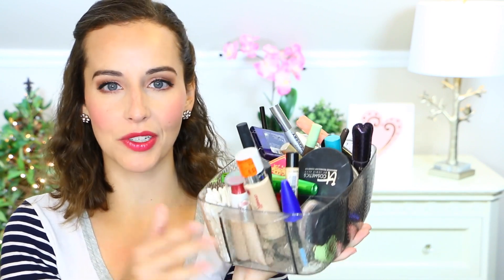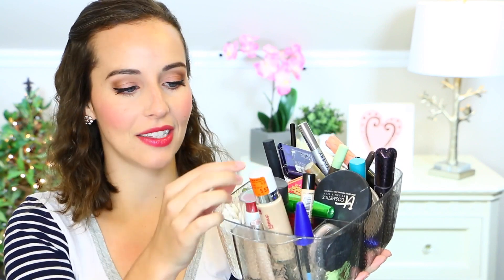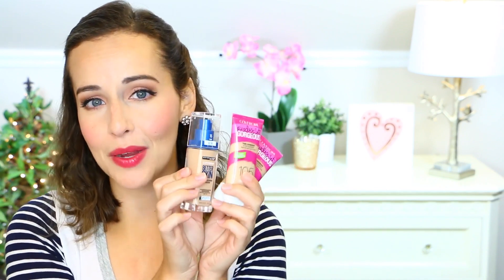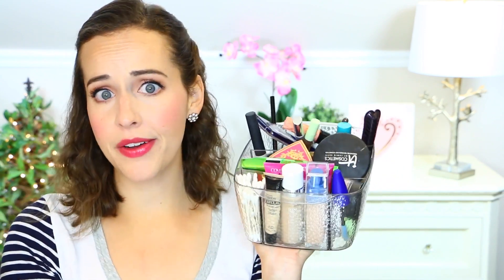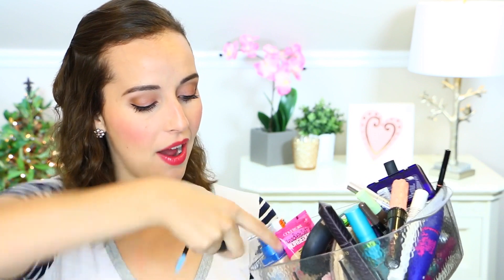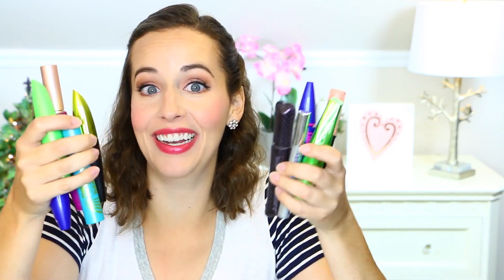Every Day Makeup Bin DECLUTTER + REVIEWS!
Please ‘like’ if you enjoyed this video and leave a nice comment- I reply to everyone!

Lacey Keith
Owensville, OH 45160

FOUNDATION

CONCEALER

MASCARA

EYESHADOW

BROWS

LIPS

FACE POWDER

BLUSH

Top
- J.Crew

Earrings
- Kohl’s

Love, Lacey